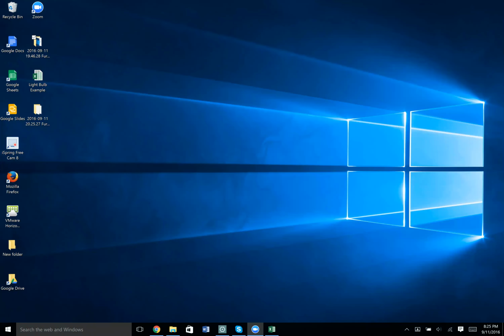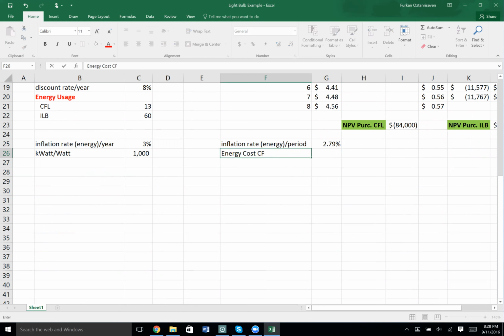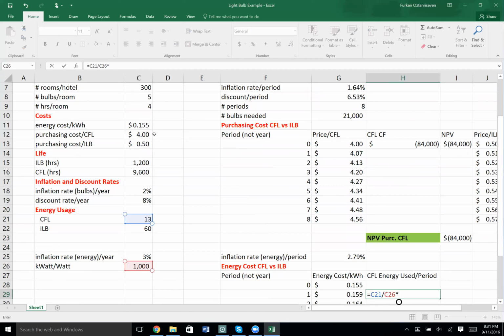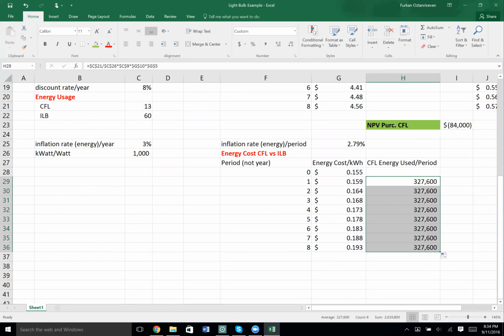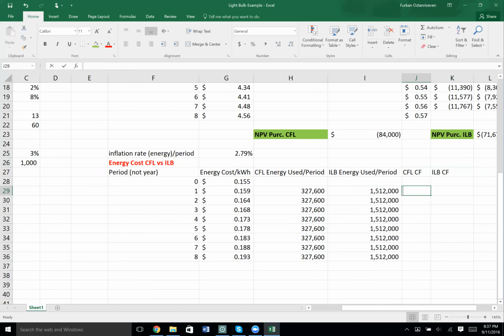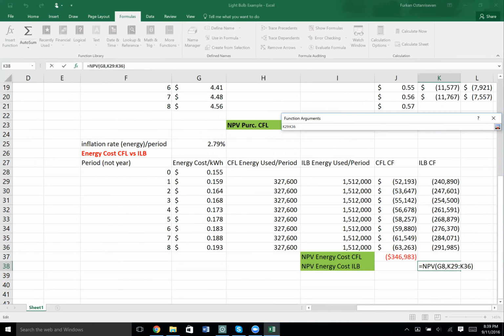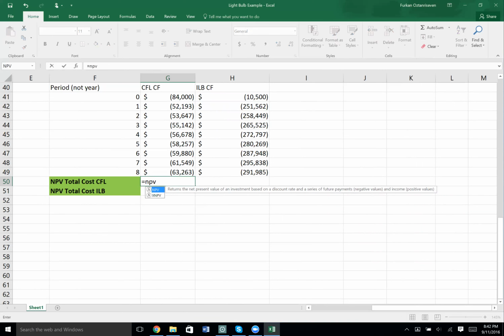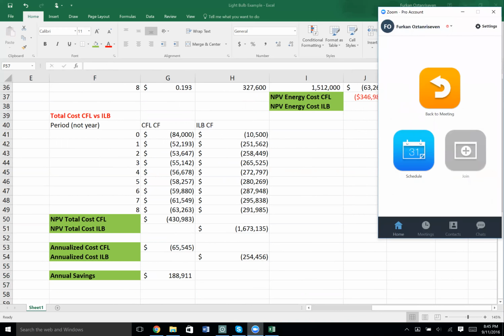CFL vs ILB Energy and Total Cost 2